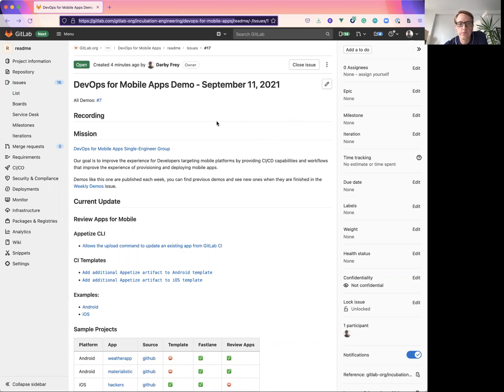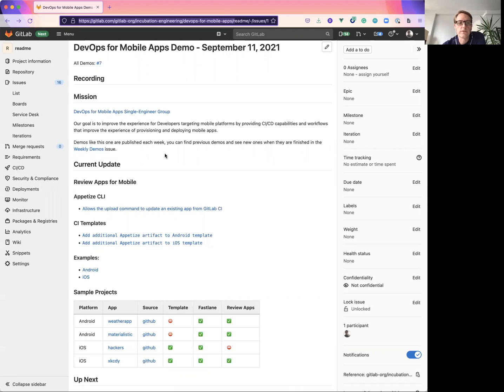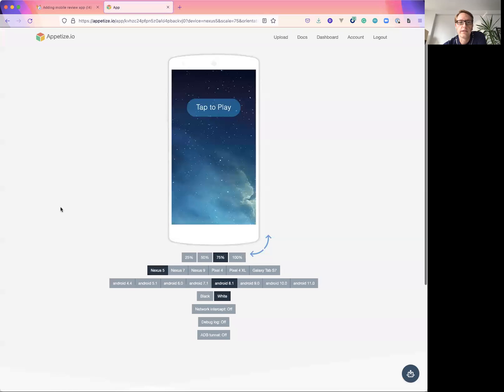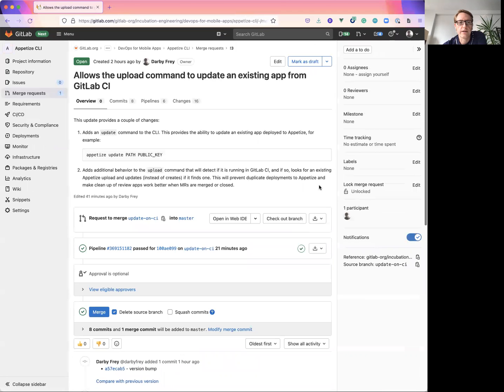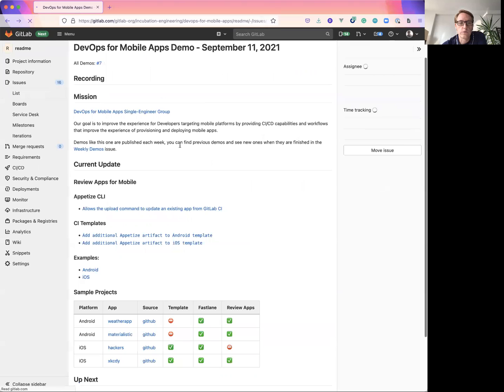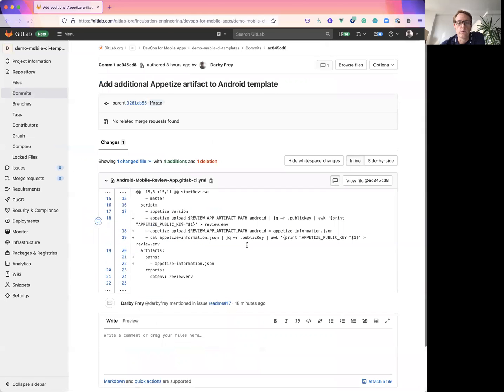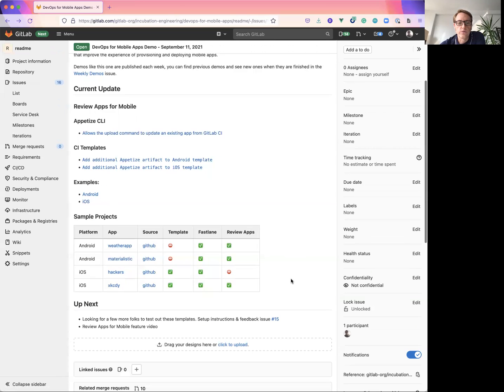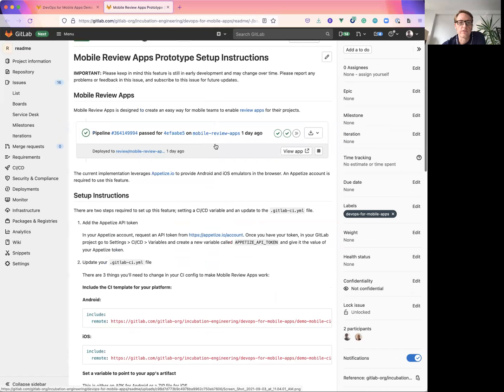Incubation Engineering DevOps for Mobile Apps -- Weekly Demo September 11th 2021